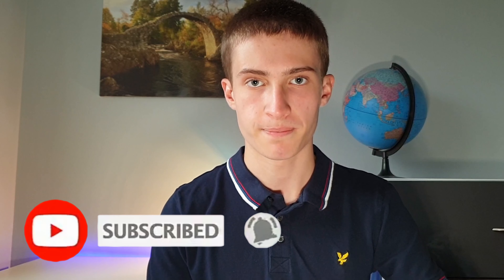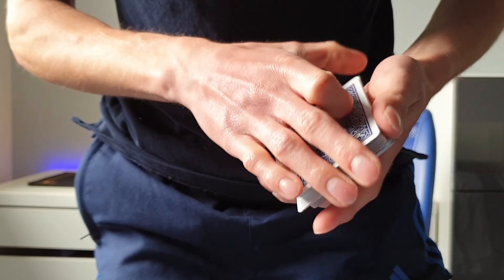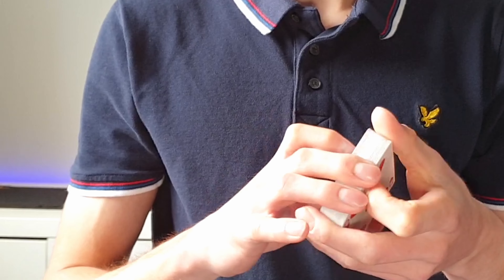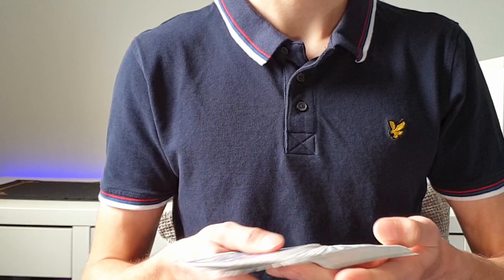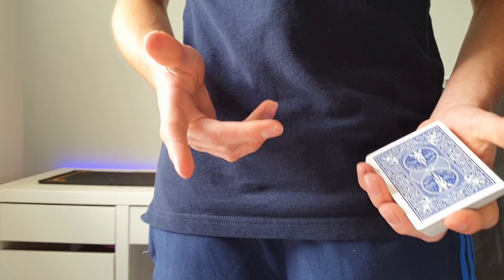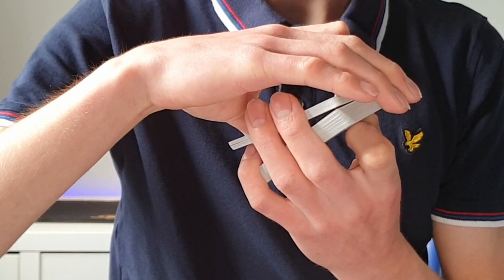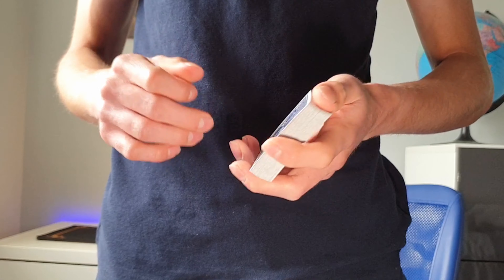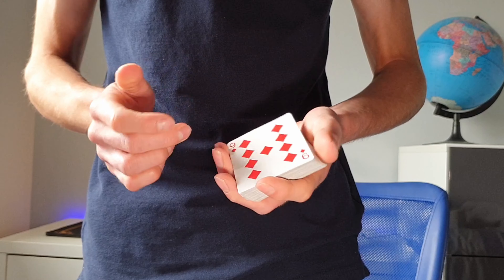INVISIBLE Classic Pass - Tips, Troubleshooting & Covers (2020)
In this video you will learn how to do the classic pass, use it to do False Cuts, Color Changes and improve your technique to make it Invisible with the tips provided! We will discuss multiple performance ideas for the move as it can be very useful to control cards and has many aplications in magic. Hopefully after watching you too will have a classic pass like Xavior Spade and Alex Pandrea and choose a cover that best suits your performance style.